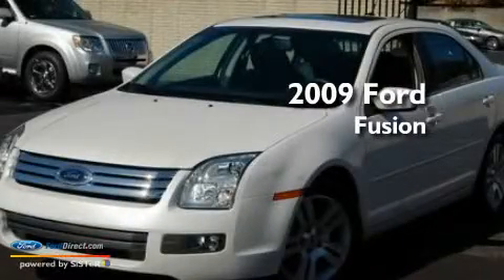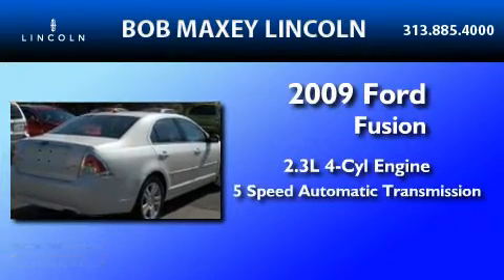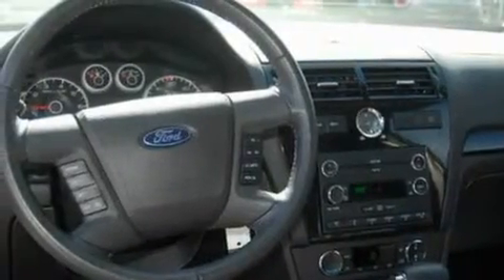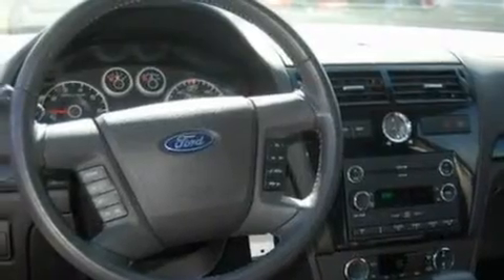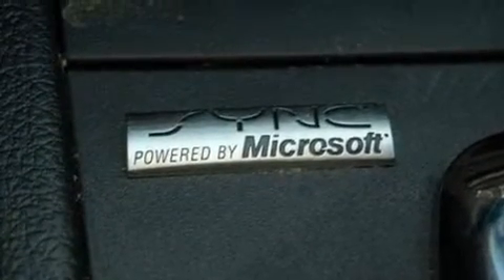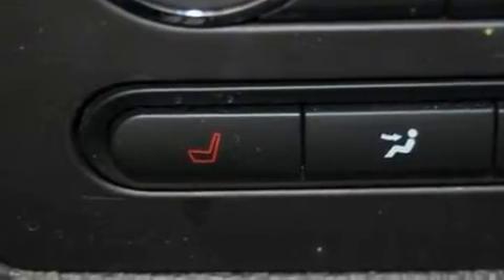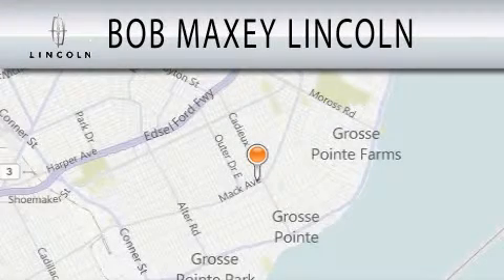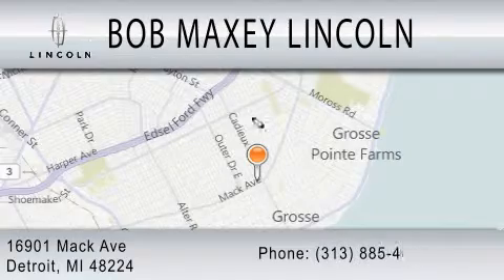2009 FORD FUSION Detroit MI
Year: 2009
 Make: FORD
 Model: FUSION
 Engine: 2.3L I4
 Trans.: AUTO 5SPD
 Exterior: WHITE
 Miles: 23,971
 Interior: CHARCOAL BLACK